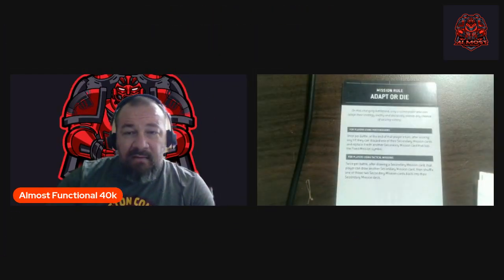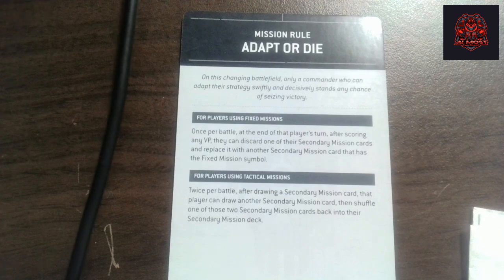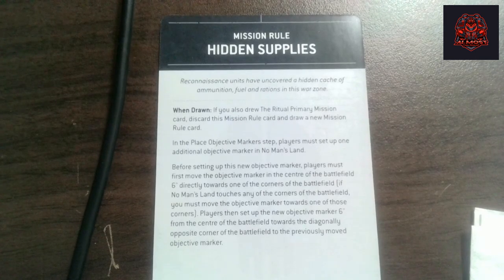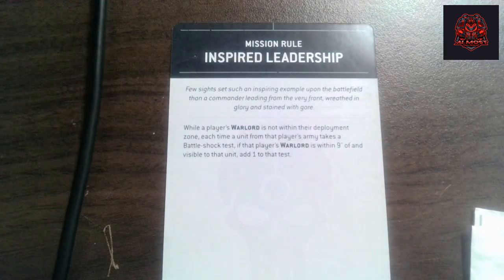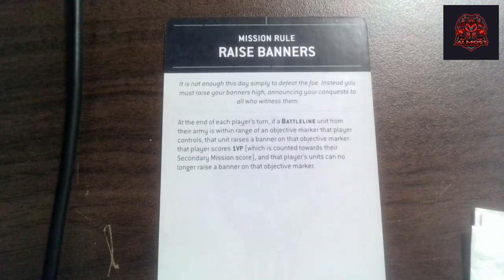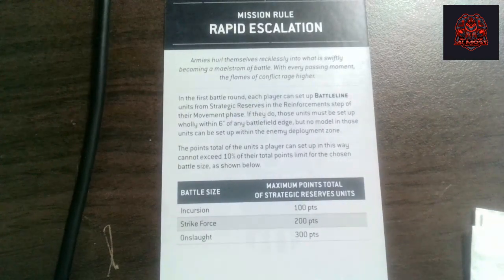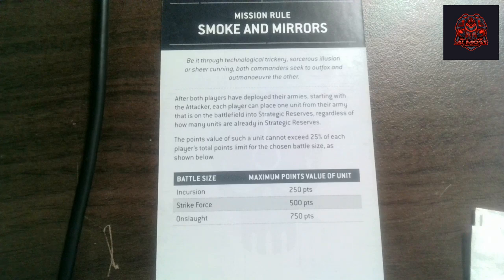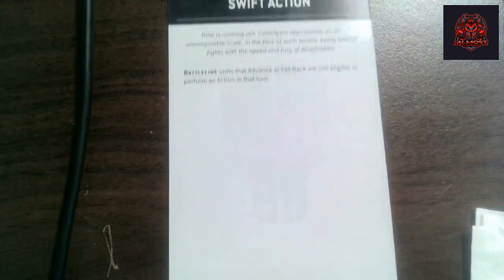Pariah Nexus Mission Rules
Looking at the Various Mission special rules for Pariah Nexus.